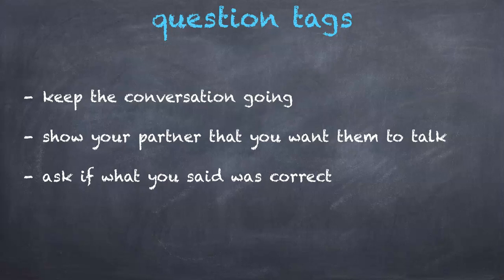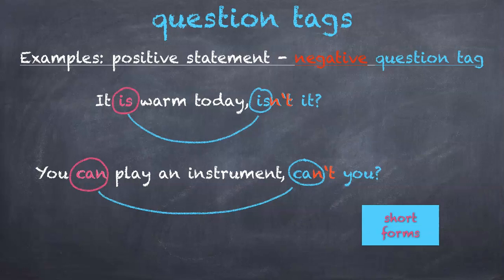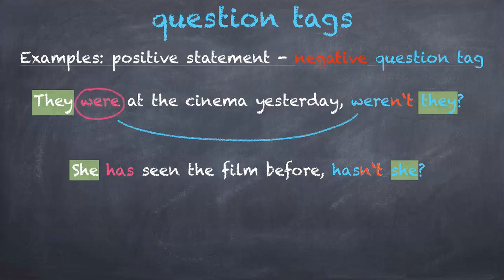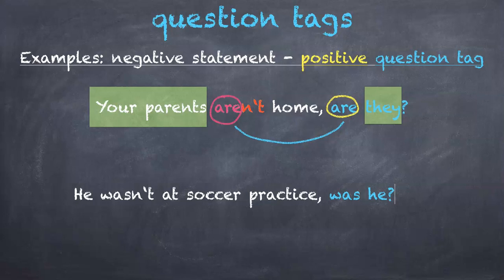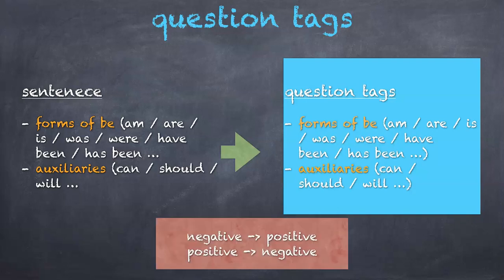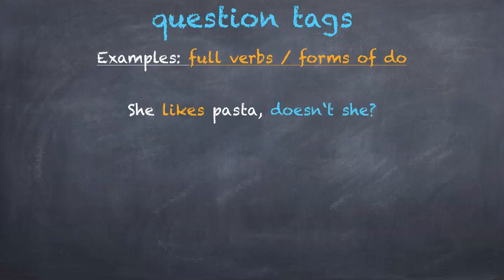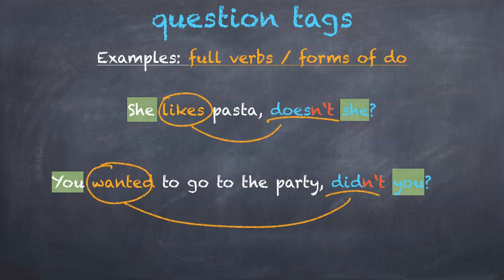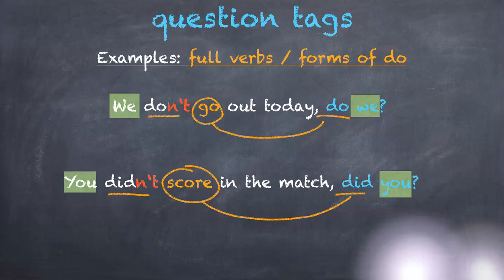English grammar: Question tags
What are question tags? How to use them, when to use them, what is important? Here you find out.